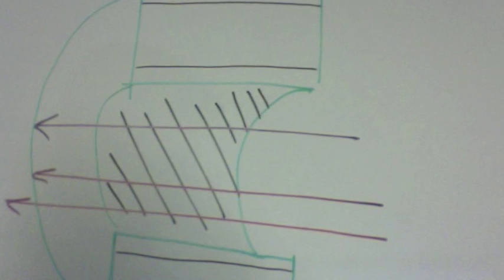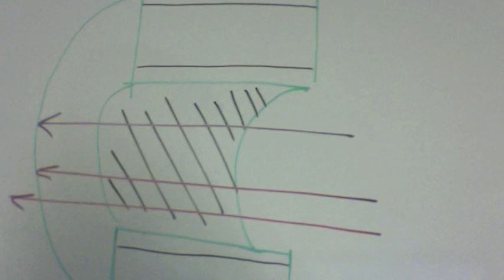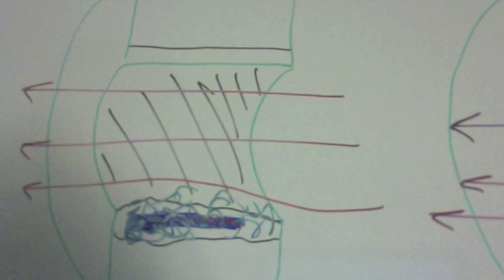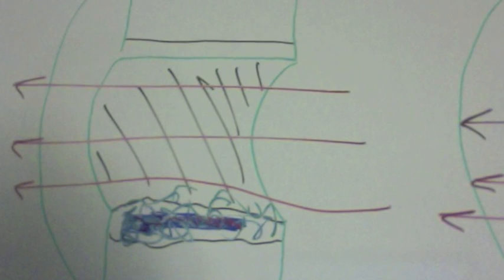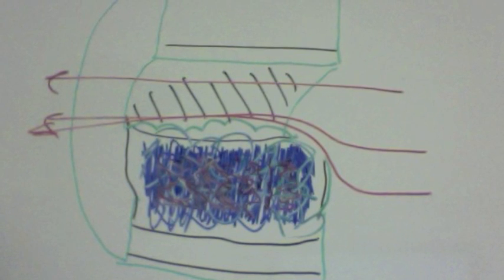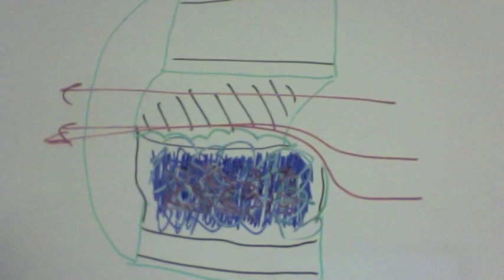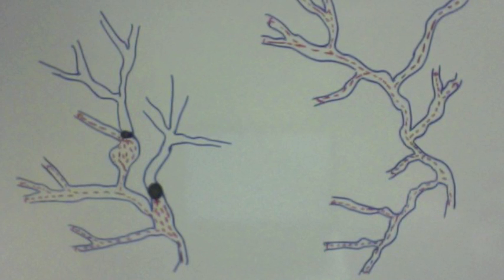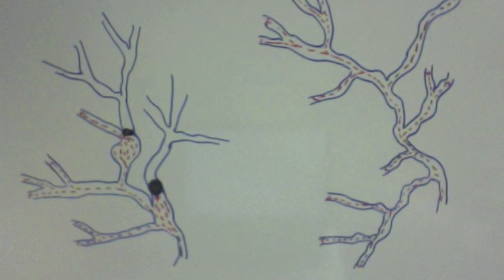Atherosclerosis and Coronary Thrombosis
Explanation of Atherosclerosis and Coronary Thrombosis for Higher Level IB Biology